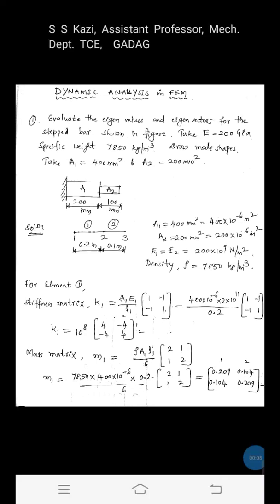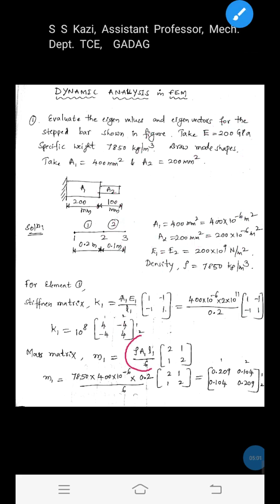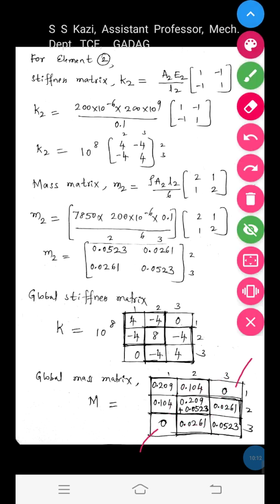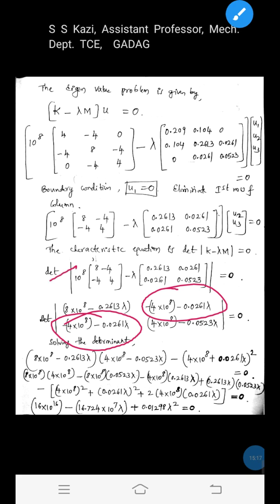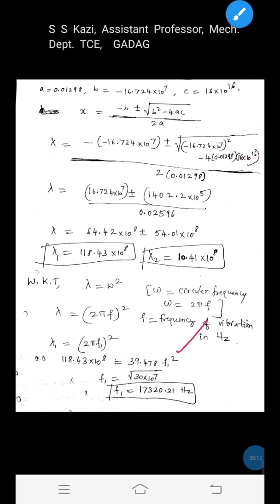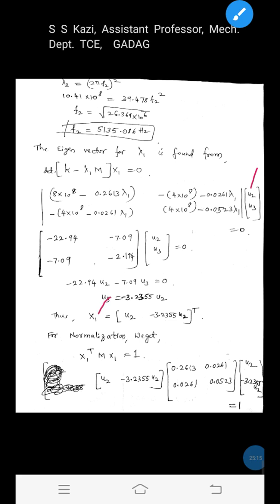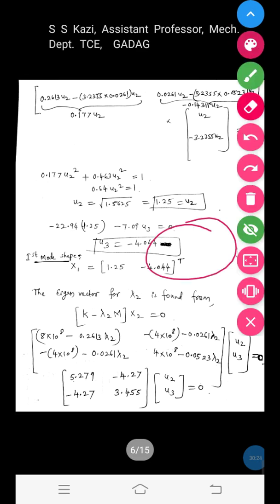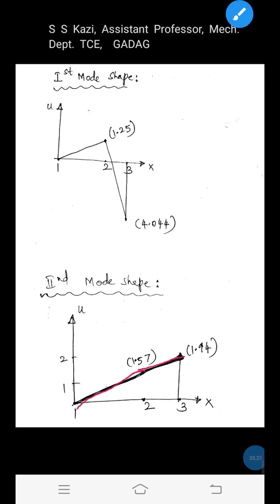17ME61_FEM_Dynamic Considerations_Mod.5_Eigenvalues & eigenvectors for stepped bar_Session1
From this video session, students are able to understand how to determine the eigenvalues & eigen vectors, also determine the natural frequency of axial vibration and its mode shapes for the stepped bar.